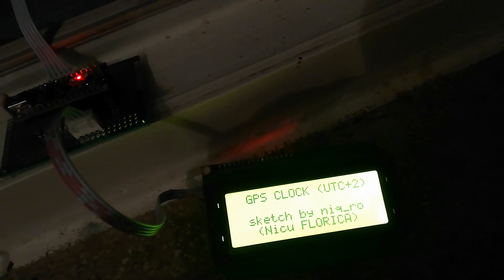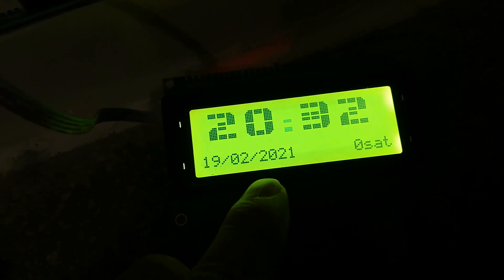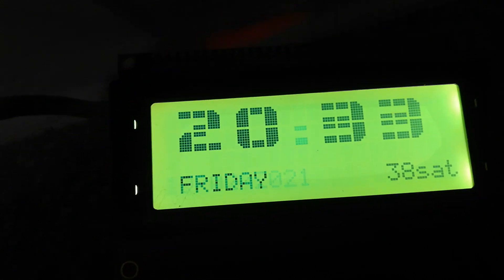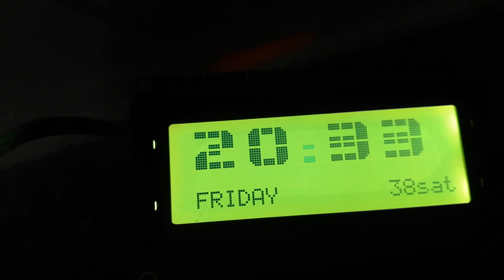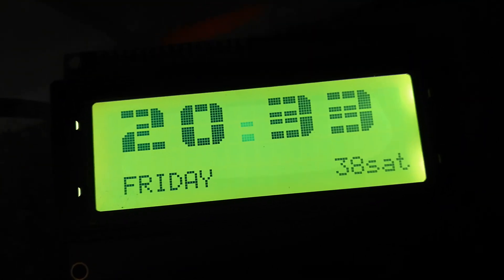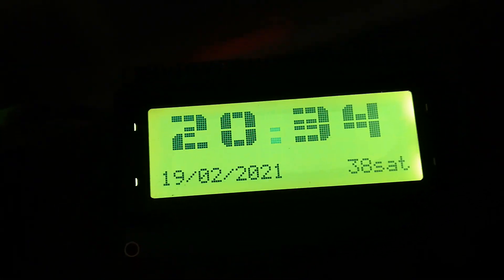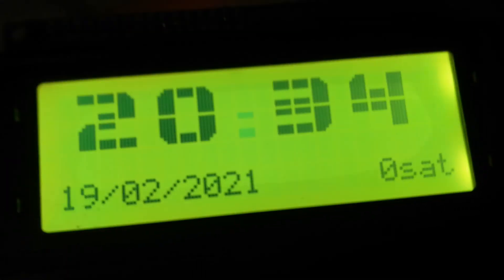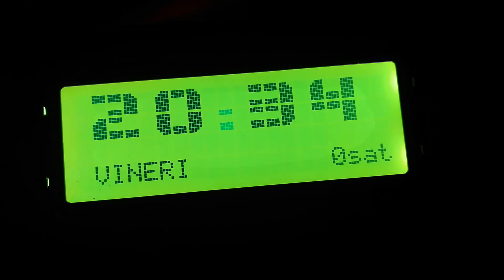GPS clock (NEO-6M)